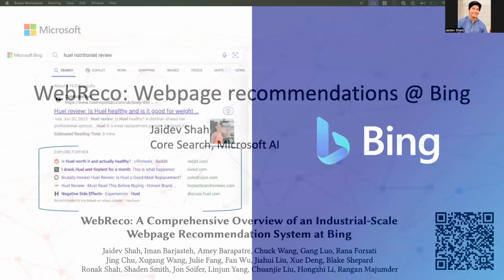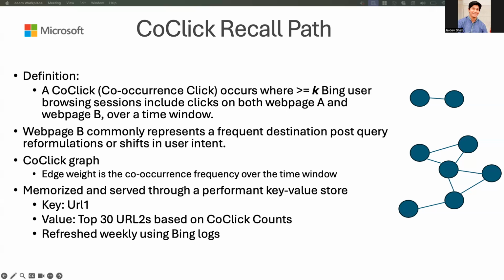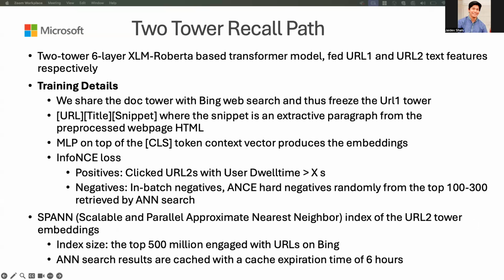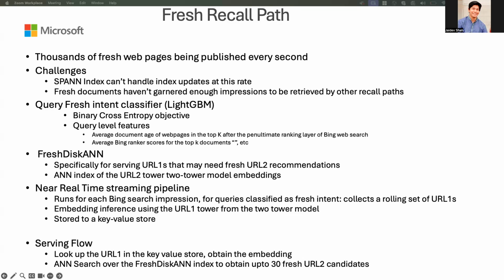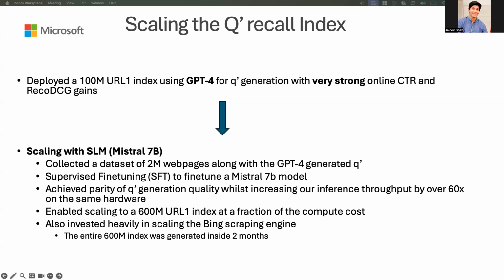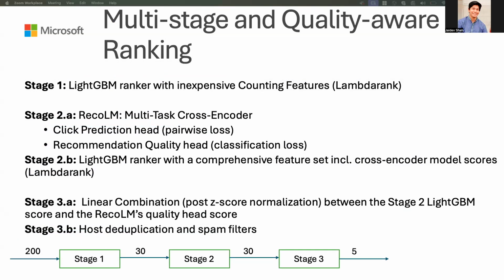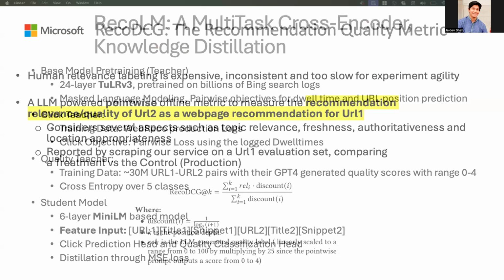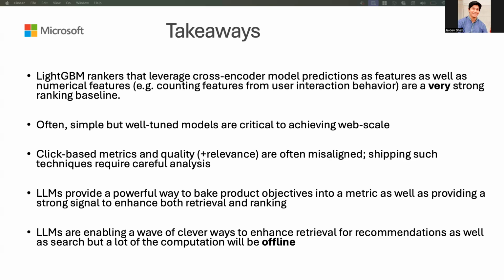WebReco: CIKM IRS 2024 Talk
Jaidev Shah
Microsoft AI